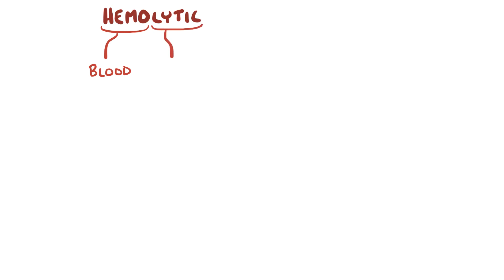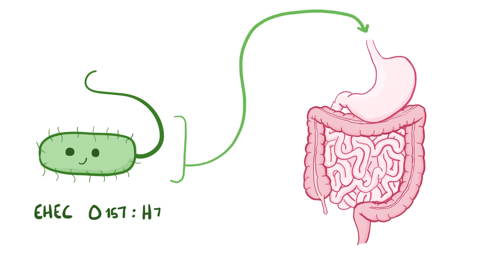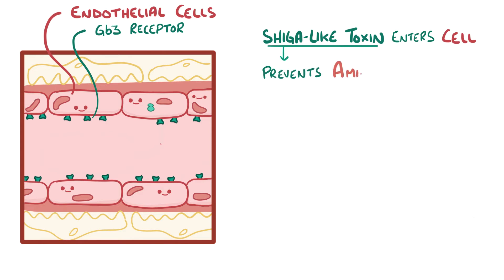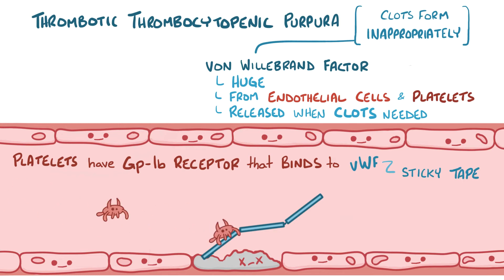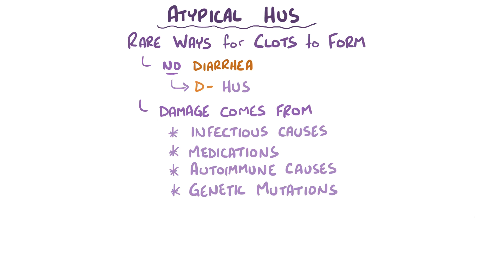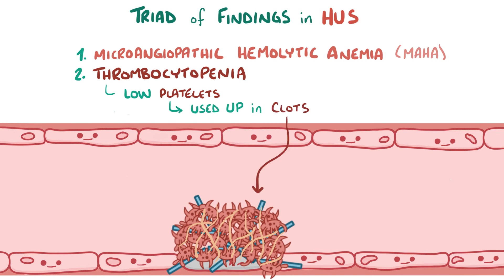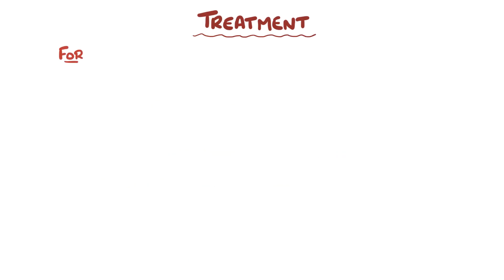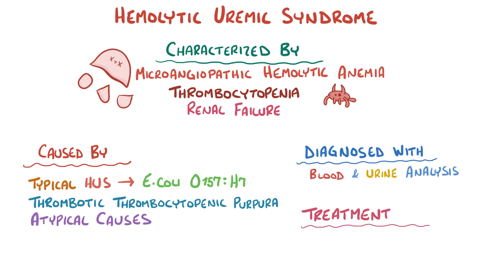Hemolytic Uremic Syndrome - causes, symptoms, diagnosis, treatment, pathology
What is hemolytic uremic syndrome? Hemolytic uremic is the destruction of red blood cells and declining kidney function caused by the formation of tiny blood clots in the glomeruli. Find our full video library only on Osmosis